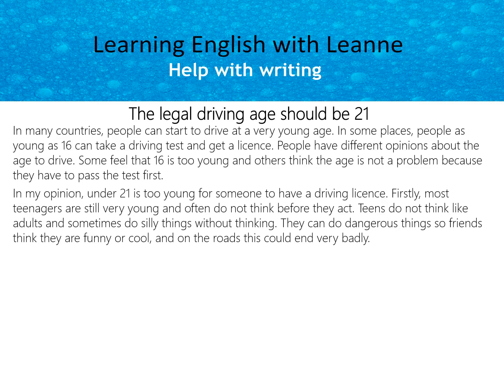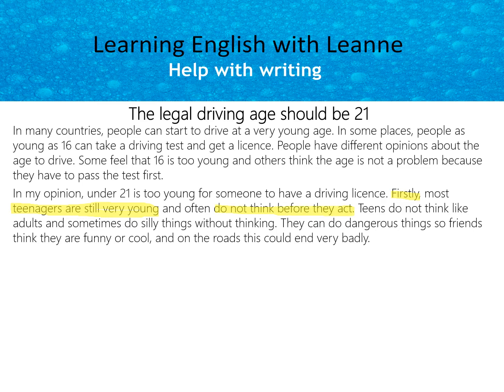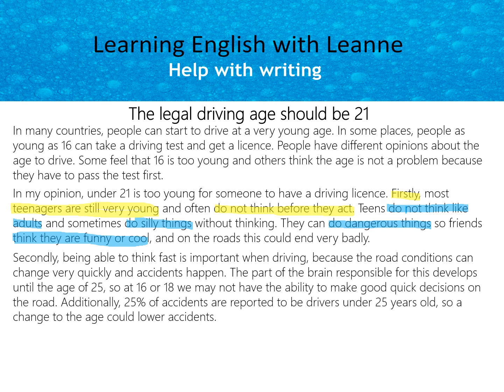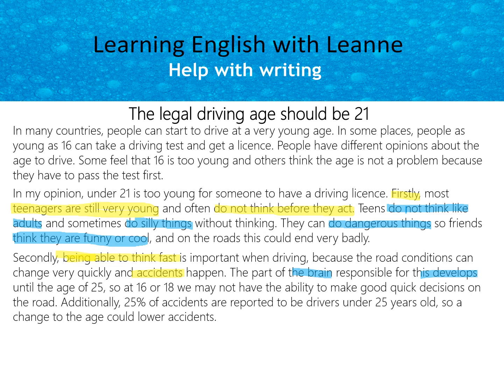Write an Opinion Essay for beginners- 2.1 The Legal Driving Age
How to write a 4 paragraph Opinion Essay in English for beginners. What to write and where to write it. How to structure an essay. Writing an introduction, body paragraphs and a conclusion. See an example of each paragraph and at the end review the whole Opinion essay.

Chapters
0:00 Introduction
0:11 Structure an essay
2:40 Introduction paragraph
4:04 Body paragraphs
6:19 Conclusion
7:12 Review Opinion Essay